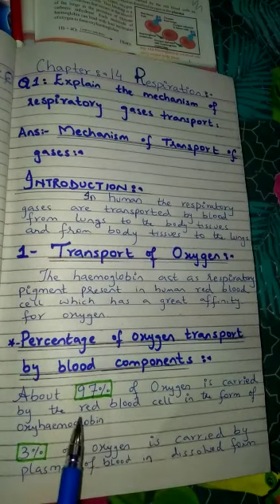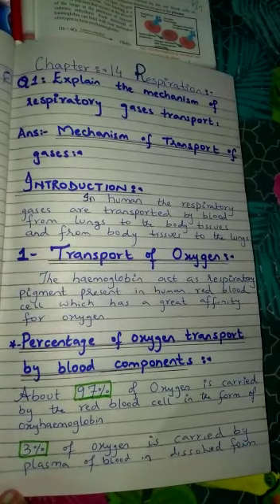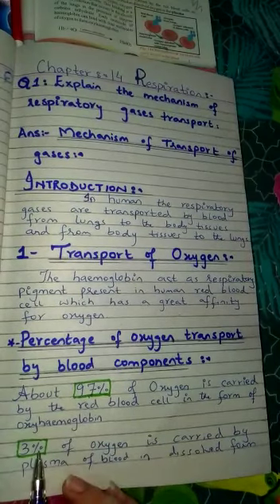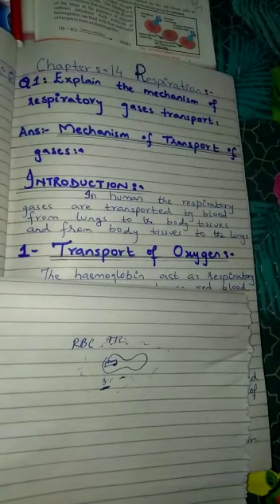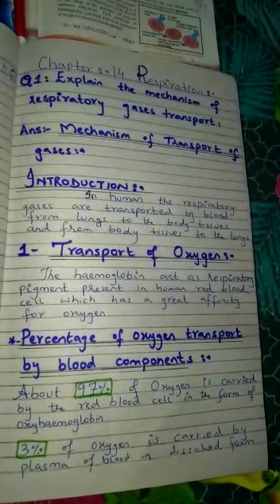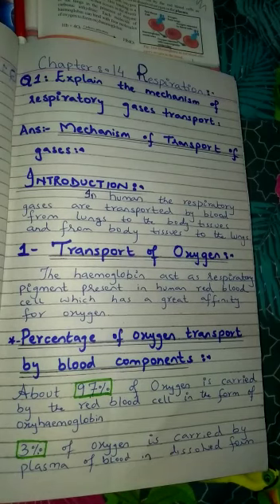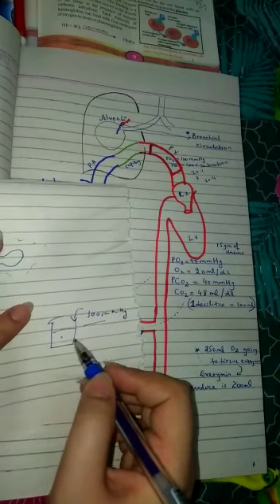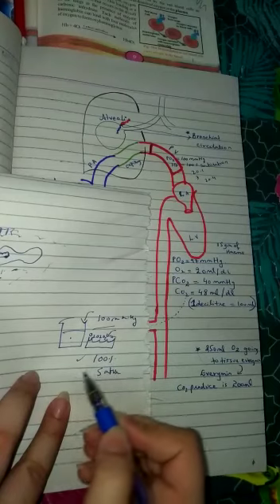Transport of oxygen October 4, 2020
Transport of Oxygen